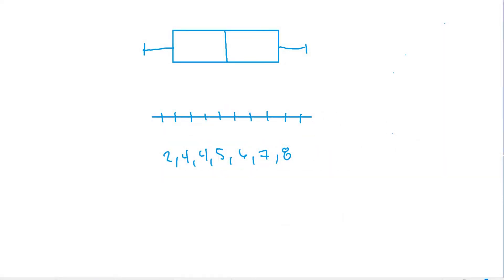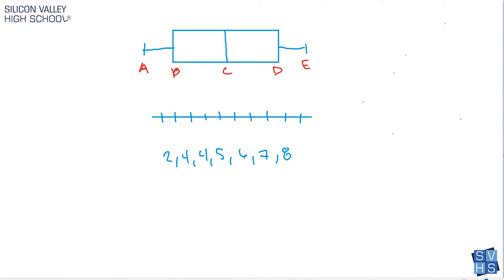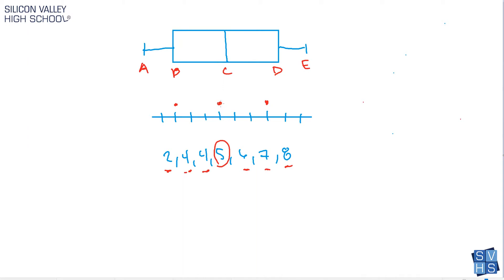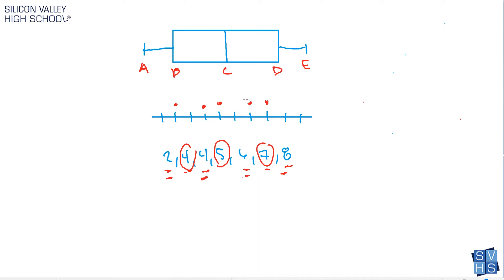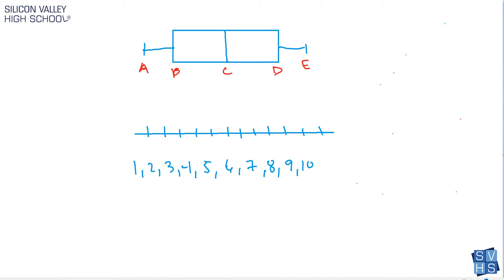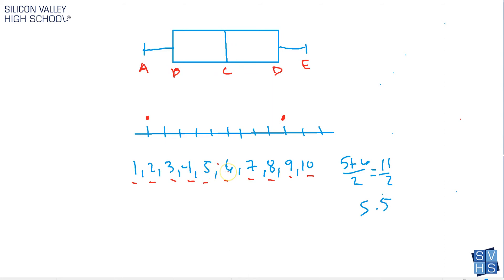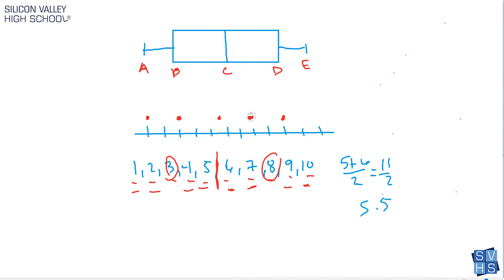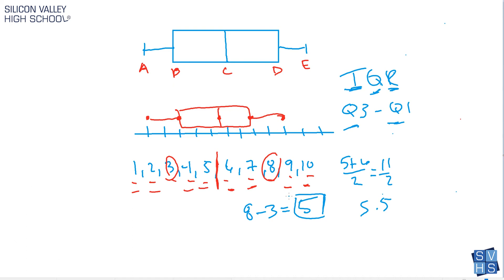Box and Whisker Plot